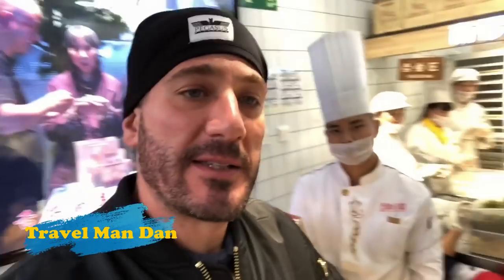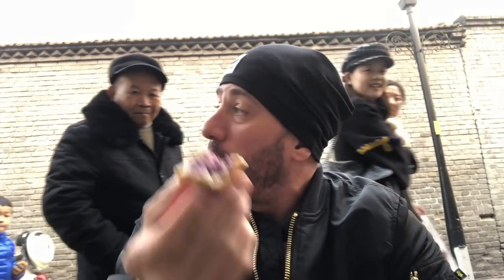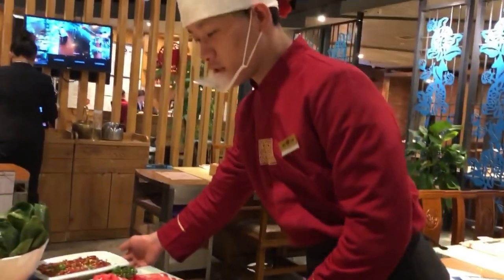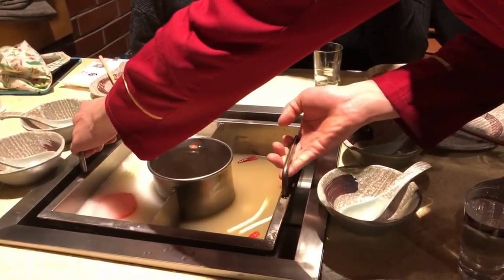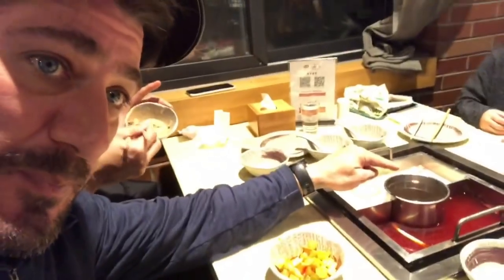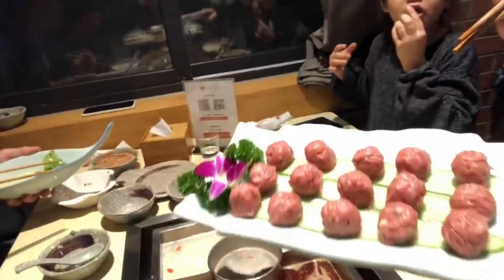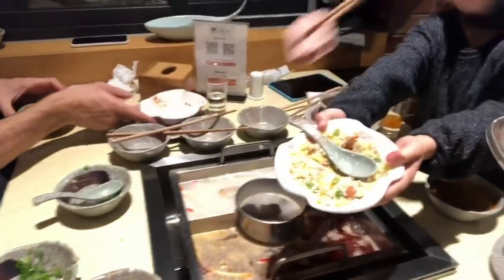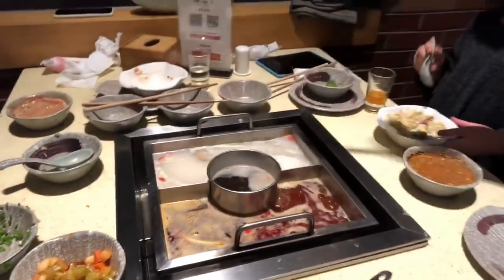SCRUMPTIOUS CHINESE SICHUAN HOT POT! EP#7-THE FOOD FRIDAY SHOW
Welcome to Food Friday!

This is my new weekly video that will be a food experience, focused on the exploration of all the delicious restaurants and fun food stops along my Travel Man Dan adventures!

I wanted to showcase the food I sample, and the excitement of new restaurants or the nostalgia that comes from eating at a classic local restaurant or a new hip inspired food truck. Basically anything that’s sounds tasty and scrumptious...I’m going to investigate and try to sample!

Food is a joy to everyone and it was critical that I show off everything from the exotic culinary around the world to the basic simple down home good ass cooked meals to my community.

 Equally just as important as the food i eat, I started this weekly video to showcase the great establishments I visit and the cool people that make these awesome places come to life with vibrant flavorful meals, and the passionate people who make this a overall wonderful offering.

So enjoy this video of me, Travel Man Dan as I show you my new episodes called FOOD FRIDAY!!

This episode is showing a Double Feature Food Friday! The first morsel of food was discovered during my tour of the Beijing Hutongs. Well I sweets and cakes and Beijing has these really unique red and green bean squared pastries. In this episode I tried one and it was made of some sort of purple yam, and inside exploded with yummy egg yolk ooze. It was a fantastic flavor and if your ever in the Beijing Hutongs or you see this delicious treat, I suggest you stop and try this one!

The second part of this food video takes place with some of my favorite people in the world, the Plume family! Big Dog(Kevin) his wife Janet and daughter Emily! I absolutely love this family and they are always so kind and welcoming to me. So On the eve of traveling around Beijing I was taken to a famous restaurant in Beijing that serves traditional SiChuan Hot Pot! In this episode you will see the amazing experience of eating this style of food, but I must advise you to be careful because the spicy side can have some good kick to it! My favorite part of eating at this restaurant was the homemade sauces that you create to dip your food in-enjoy this episode of FOOD FRIDAY!

Here is my Instagram if you wanna follow- @travelmandan

Thanks as always for watching along my adventures!

“It’s a big world out there, make sure you see every bit of it!”
-Travel Man Dan